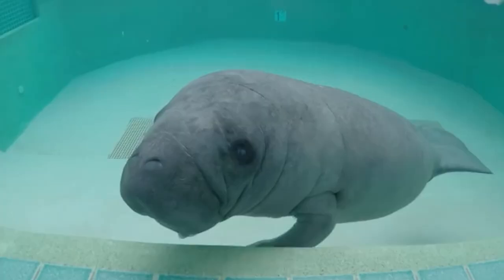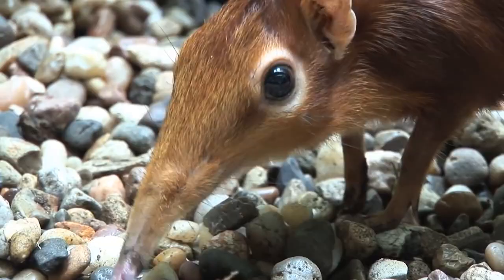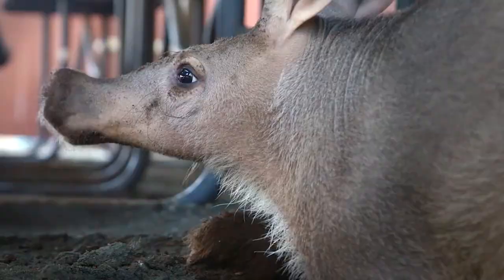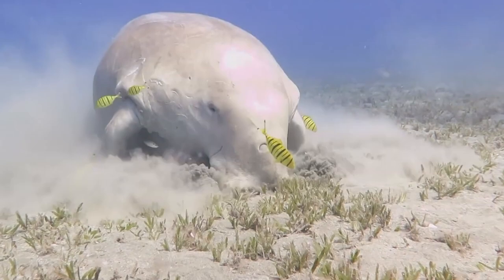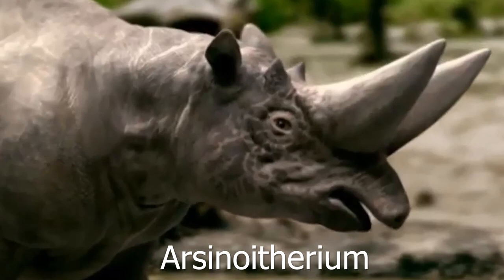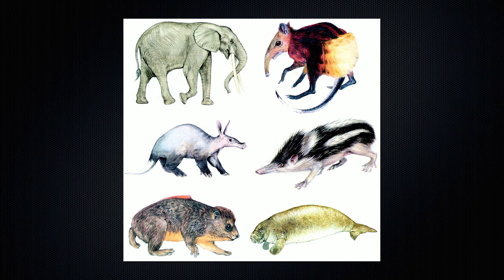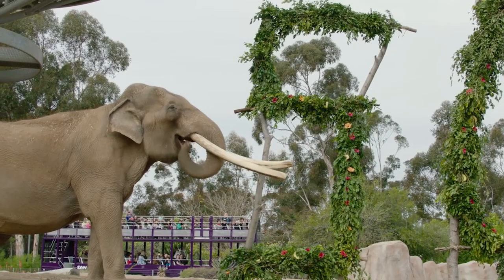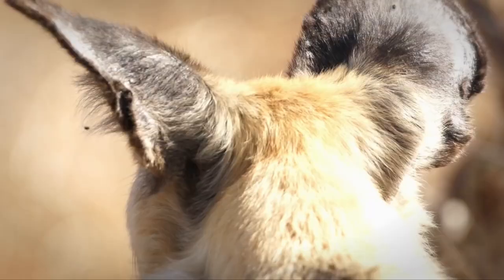Afrotheria - The African Order of Mammals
Afrotheria is one of the three main groups of placental mammals, with the other two being Xenartha and Boreoeutheria. It split off from Xenarthra during the mid Cretaceous period (no longer being part of the unified order Atlantogenata) and radiated into a variety of forms. These forms were uniquely adapted to the African continent, which now found itself isolated from the rest of the world for 65 million years.

Music from Cafe de Touhou